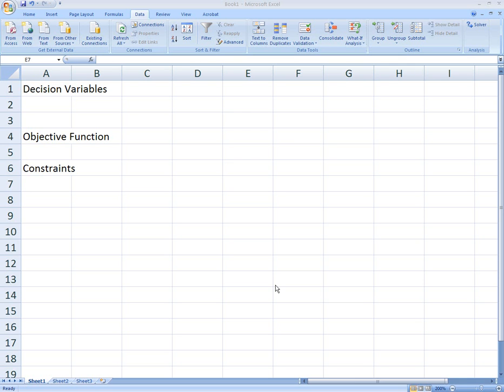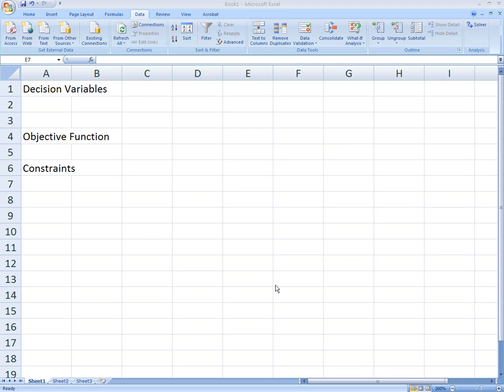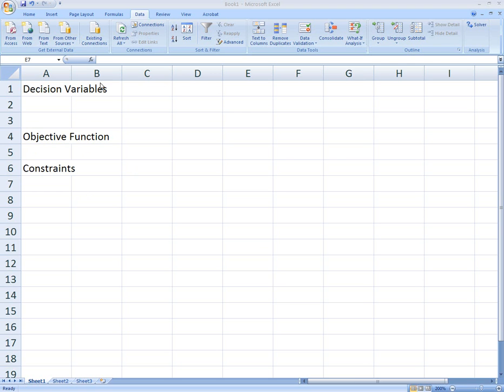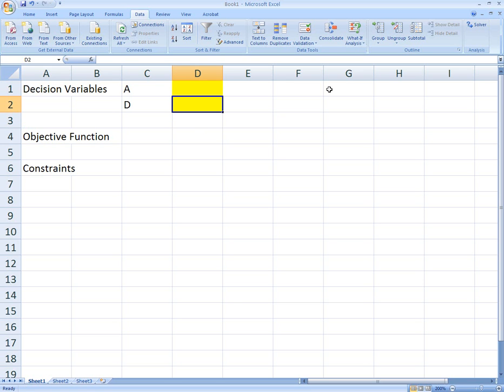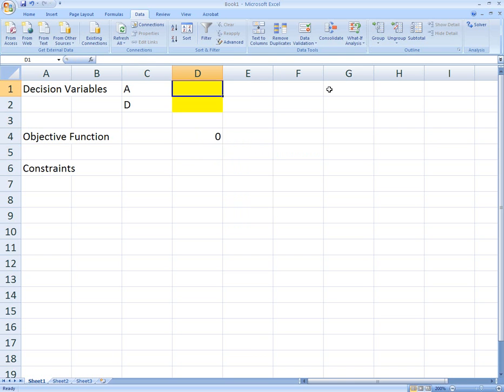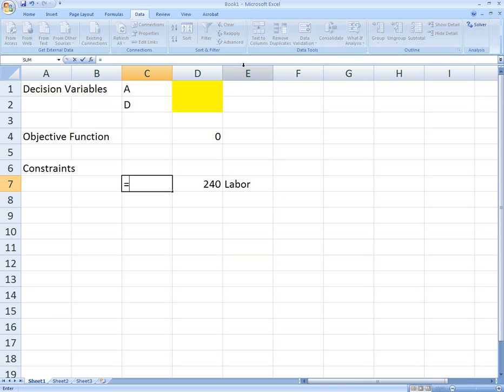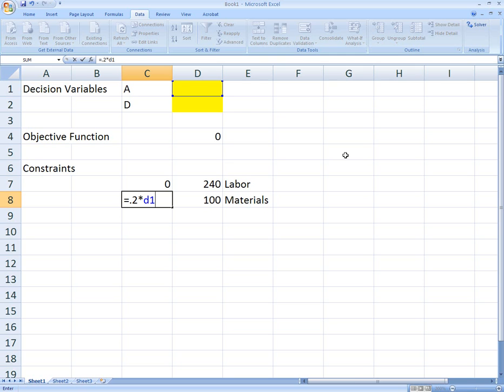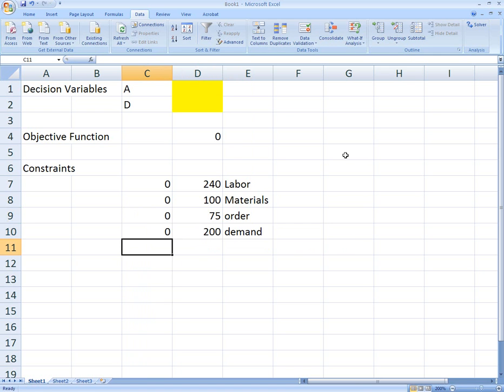Solver Part 1